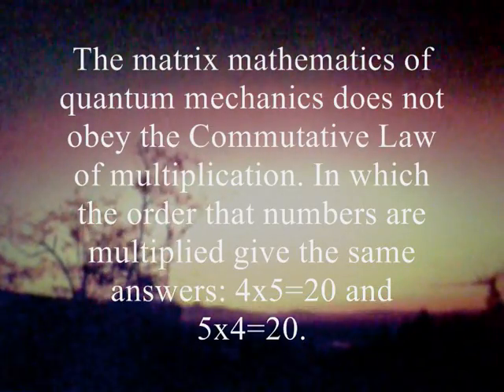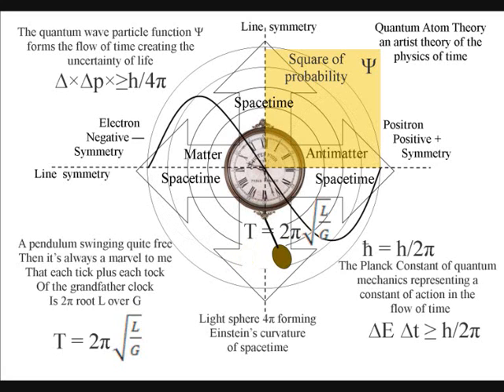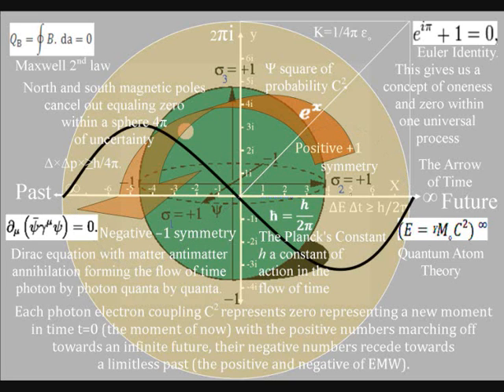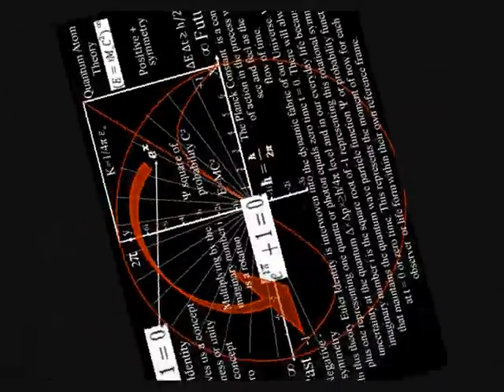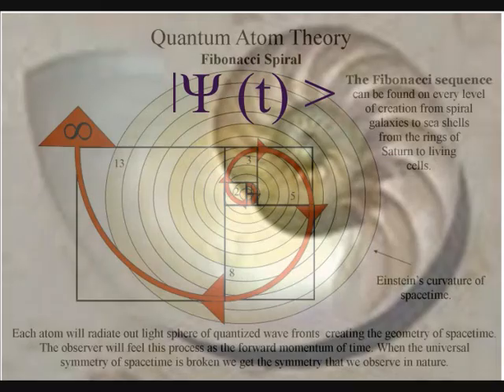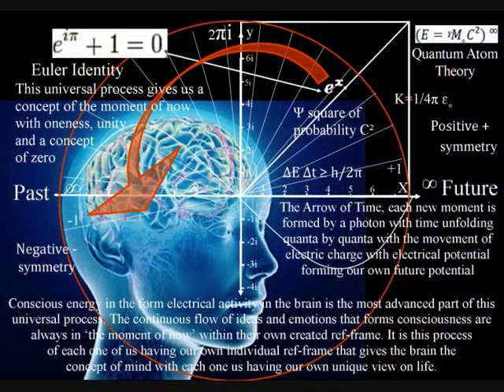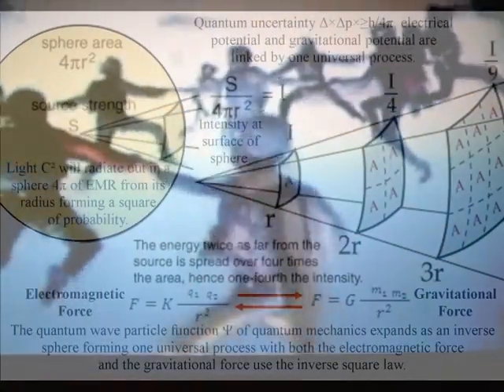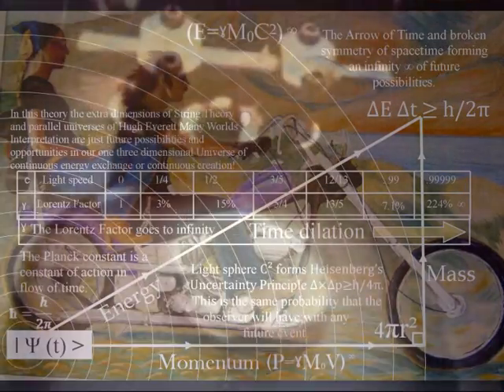The great Matrix Paradox of Matrix mathematics and the commutative law of multiplication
The great Matrix paradox of mathematics this video gives us a logical reason why the Matrix mathematics of quantum mechanics does not obey the commutative law of multiplication where x times y is always equal to y times x. First if we look at the mathematics of quantum mechanics we see that just as light can be a wave or a particle the mathematics is also divided into wave mechanics represented by Schrödinger's wave equation. That represents the wave nature of light. We also have Heisenberg's matrix mathematics representing the particle nature of light. Both these mathematical descriptions of quantum mechanics represent different aspects of the same physical process. In this theory we see and feel this process of continuous energy exchange as the continuum of 'time' with the future coming into existence photon by photon.